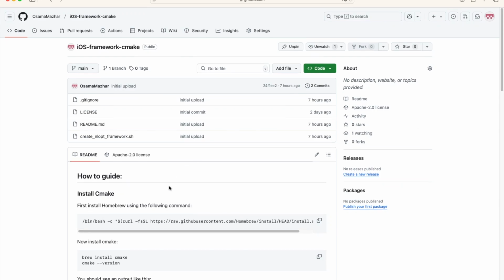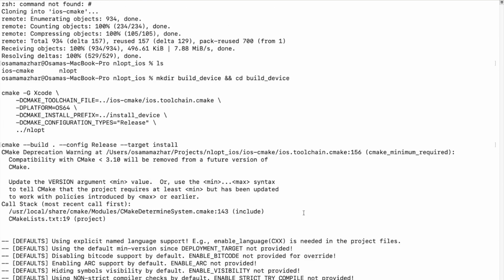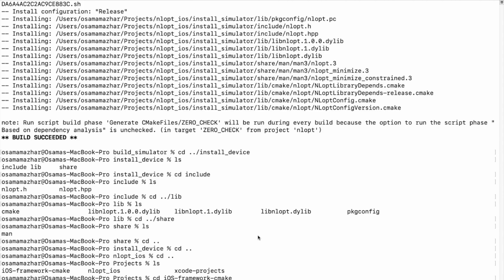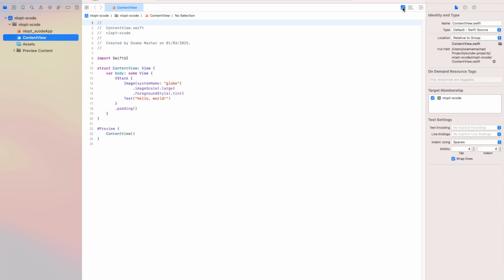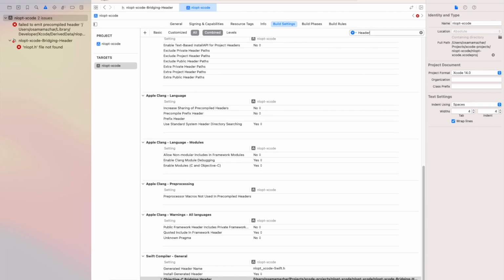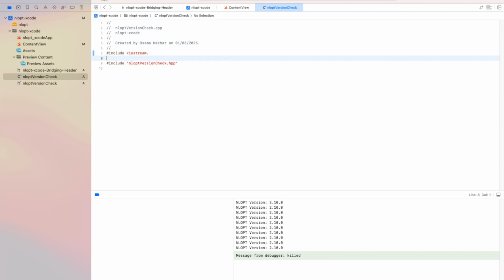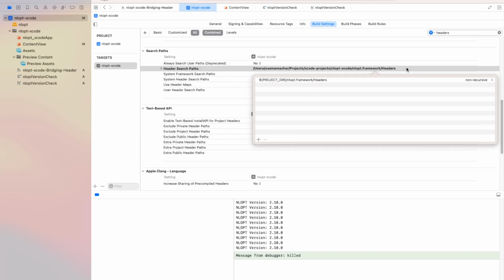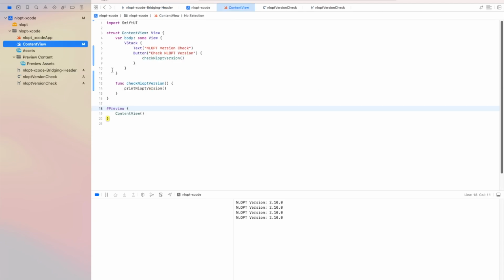Importing C++ library in Xcode for iOS development.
This video will take you through the steps that you might need to take for importing a C++ library into Xcode and building a project around it. We use the "nlopt" as an example for this video while we have tested all the steps for Xcode Version 15.2 on macOS Ventura 13.7.4 (intel).

The audio quality is not so good, please accept my apologies for that.